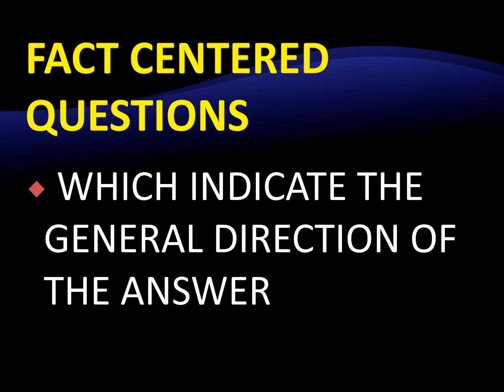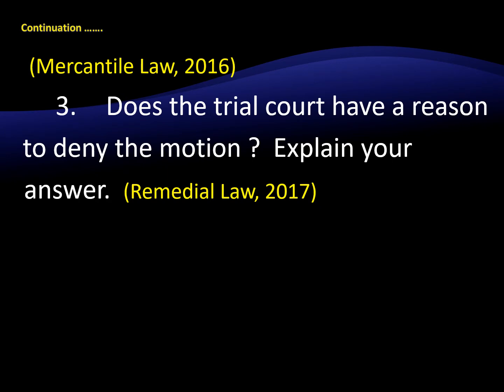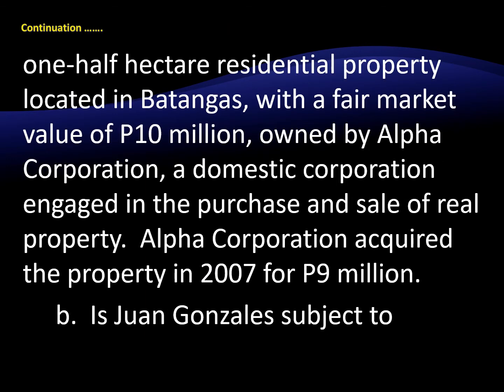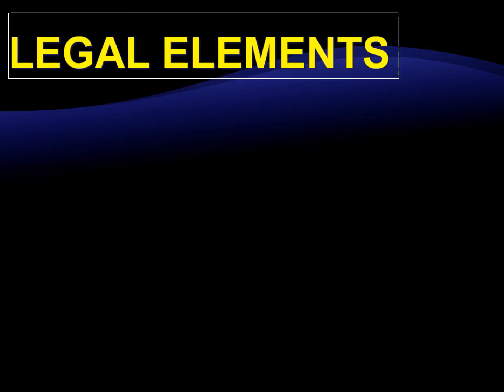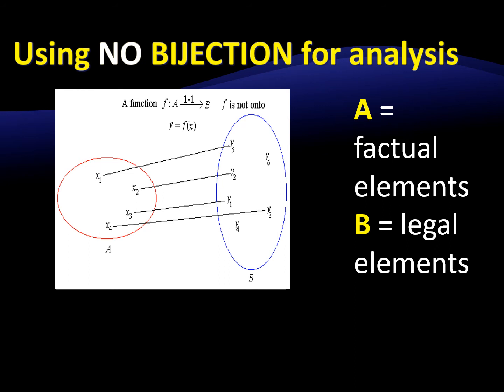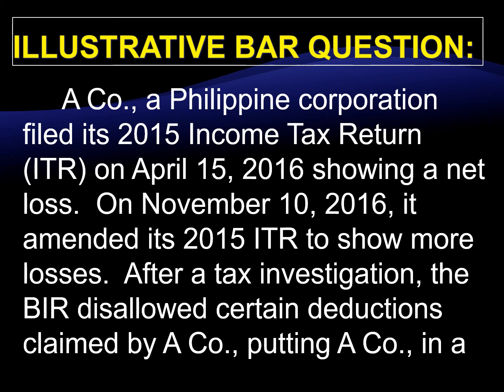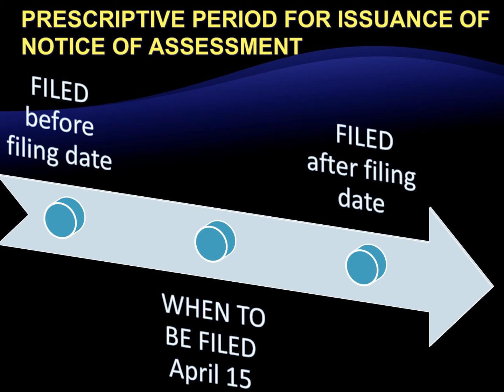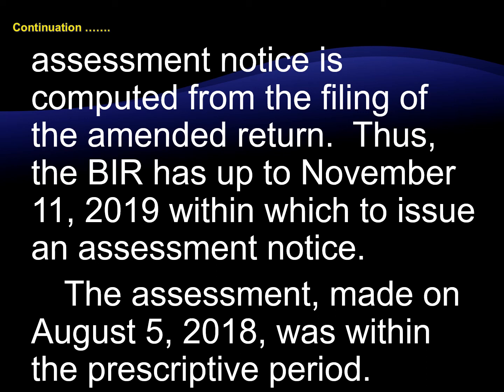Introduction to the BAR Review PART 5 - Analytical Techniques for Fact Centered Questions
Part 5 of Prof. Domondon's Introduction to the BAR review series. Analytical Techniques for Fact Centered Questions.